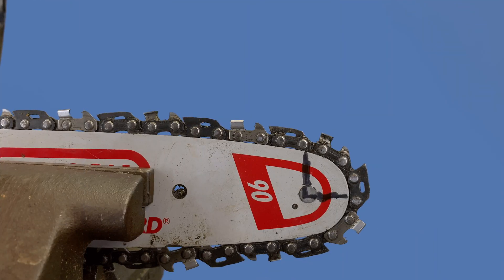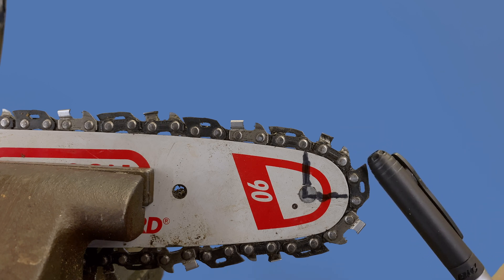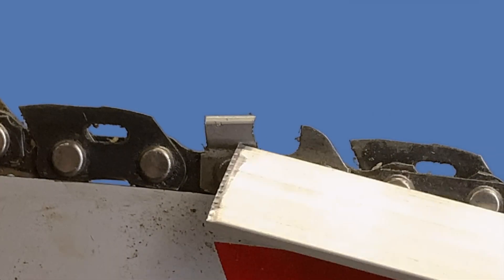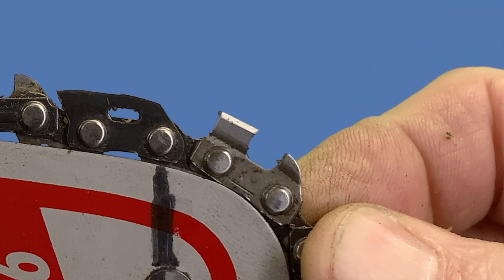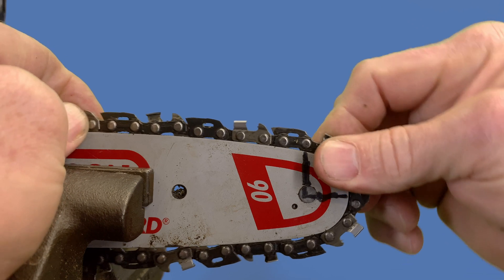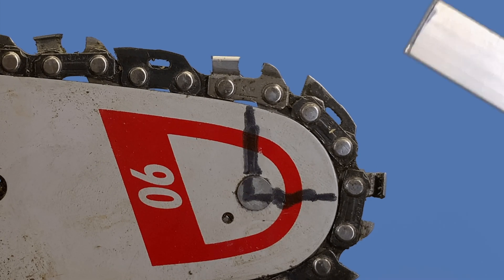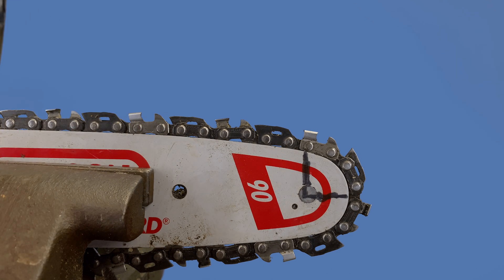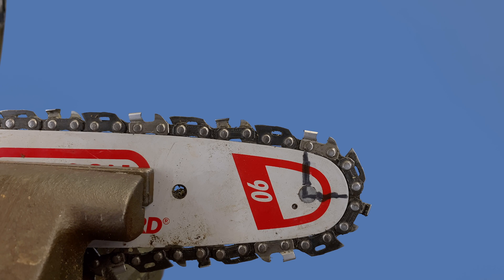T-7 Days - Let's Talk About Chainsaw Kickback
This topic came up during my lunch break so I wanted to do a little research, make a video and invite all of you into a conversation about kickback as it relates to chains and the various methods of controlling kickback through chain engineering.